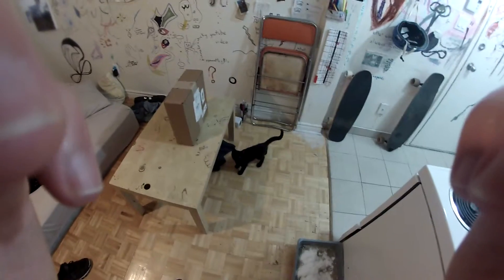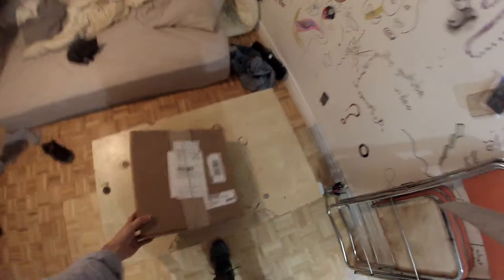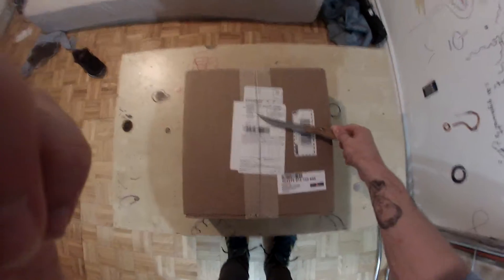Society 6 Wall Clock - Unpacking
- By Goga Alexandra